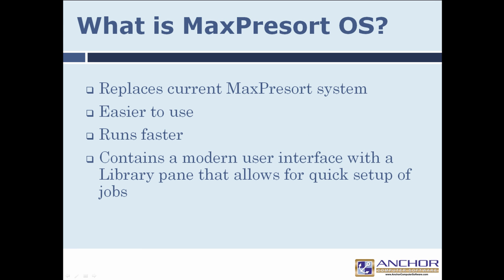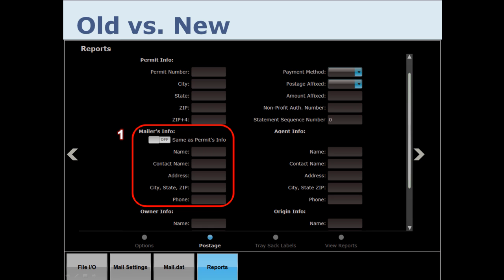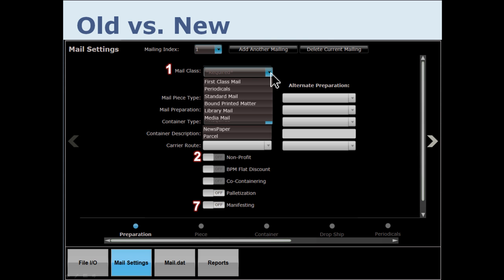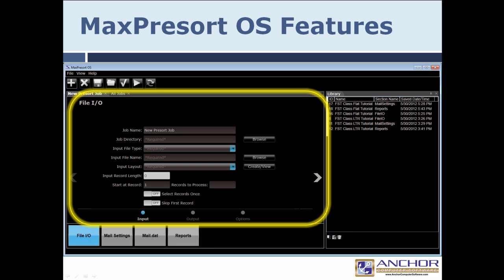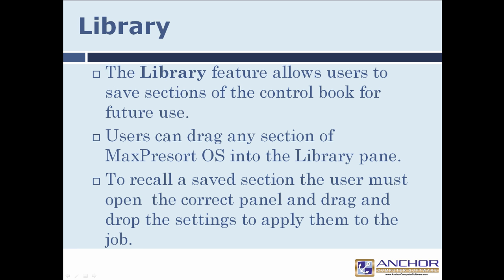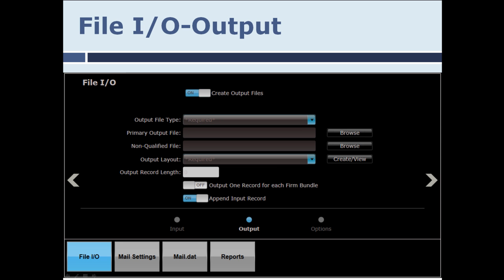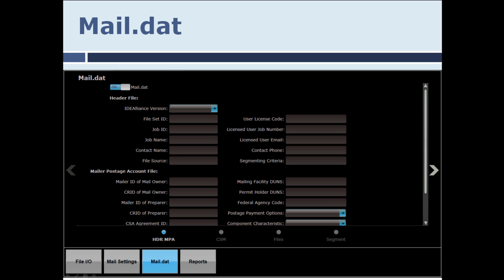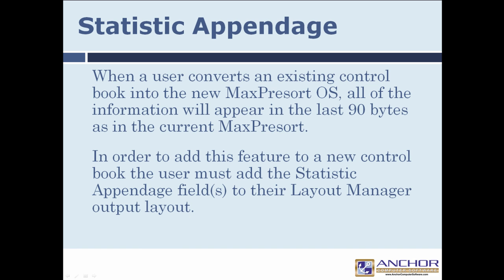Anchor Software's New MaxPresort OS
MaxPresort OS, Anchor Software's New Presort Accuracy and Validation Evaluation (PAVE) Gold-certified* software solution, is one of the most powerful and comprehensive presort products available for United States Postal Service (USPS) bulk mailings, with significant improvements over it's predecessor, MaxPresort. If your organization is planning a direct marketing campaign, or your business is servicing others who mail, MaxPresort OS can help you take advantage of the tremendous postage discounts offered by the USPS for presorting your mail to the finest level.